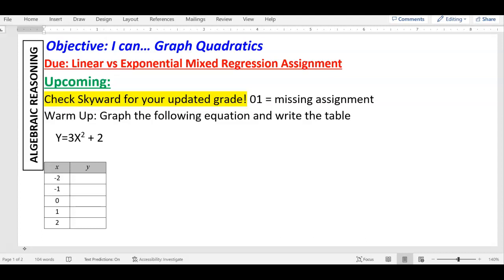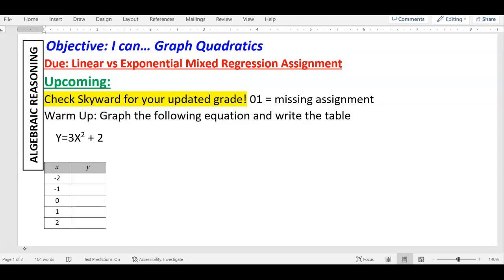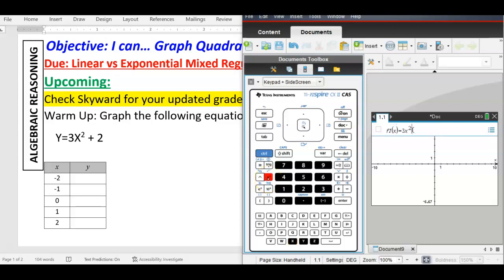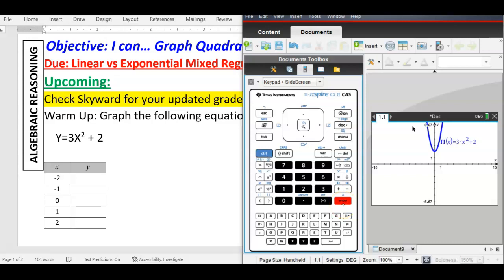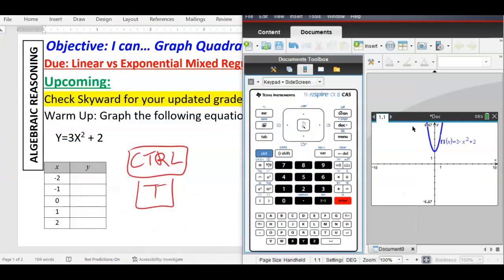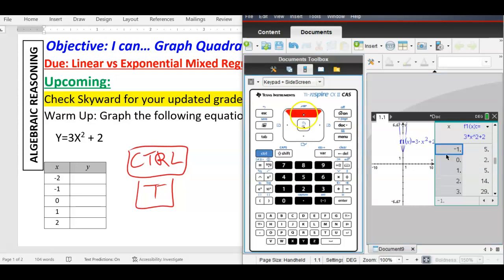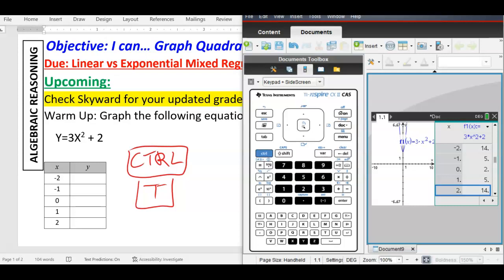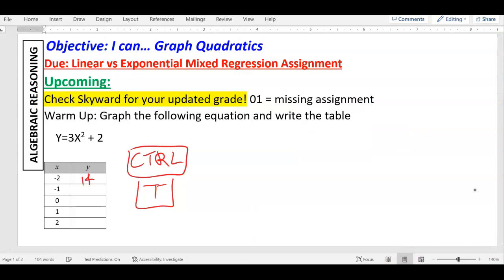9/22/22 AR Warm Up, Assignment Graphing Quadratic Intro